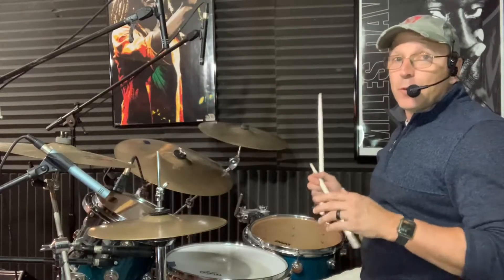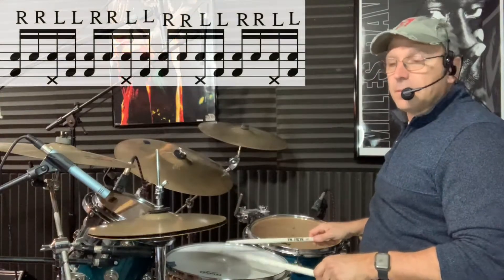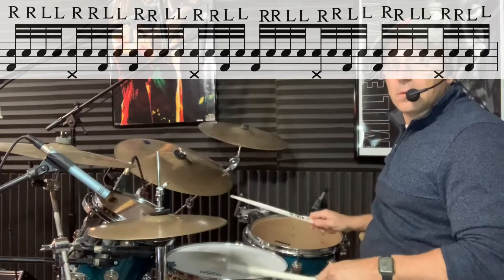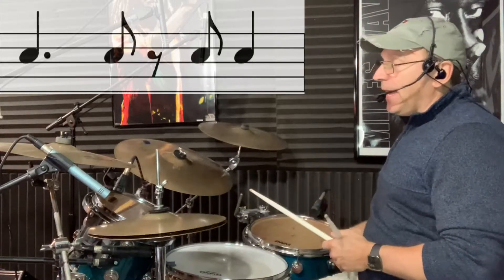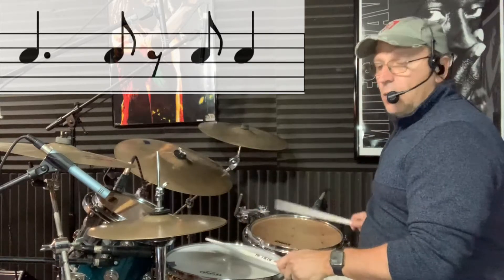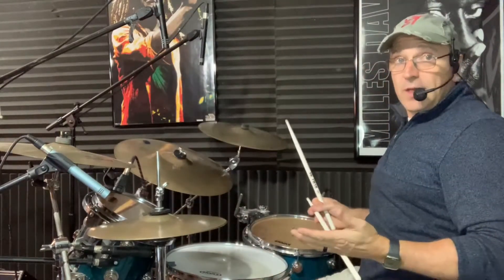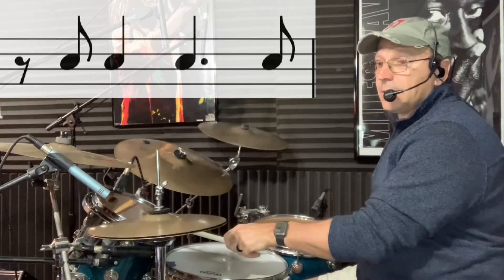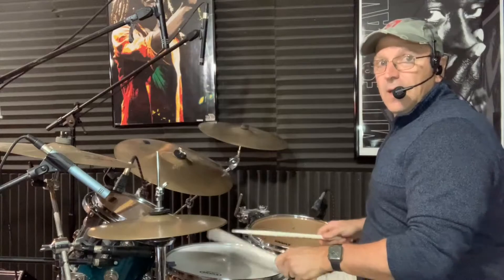Free Drum Lessons: Tales from the Woodshed - Double Trouble!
Drums Anytime and Mark Letalien brings another lesson with "Tales from the Woodshed - Double Trouble!" This lesson looks at a creative way to work on doubles while maintaining a solid ostinato with the feet.